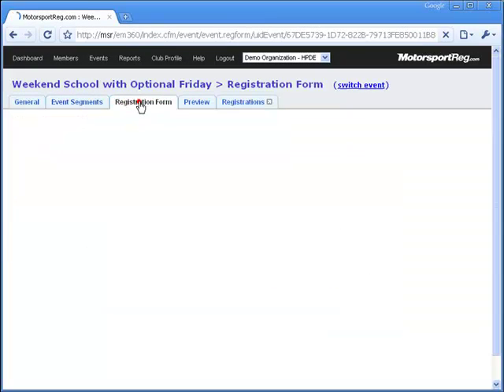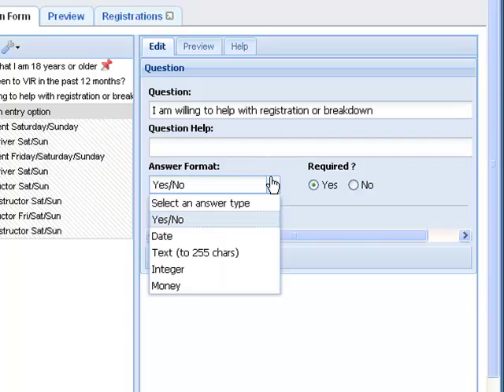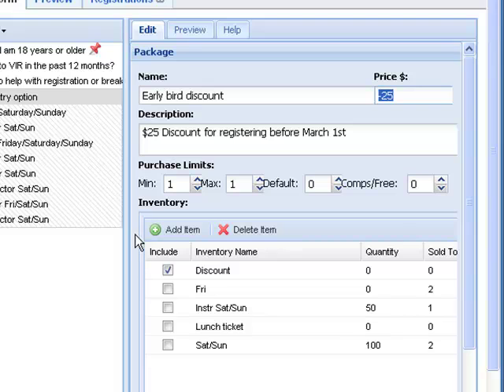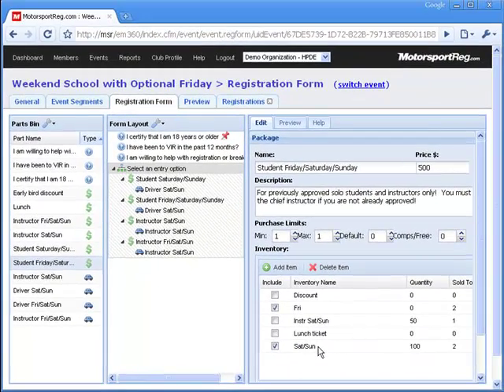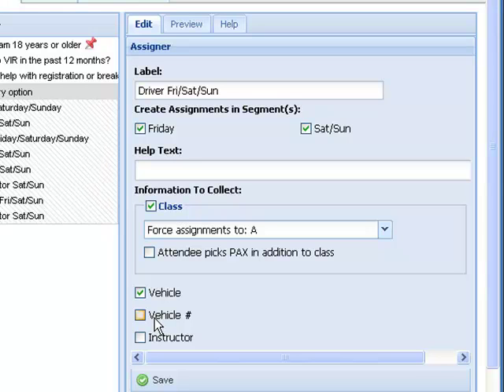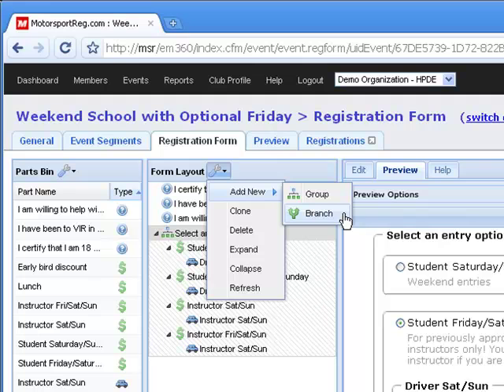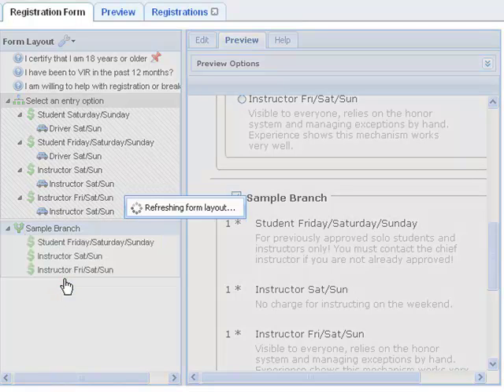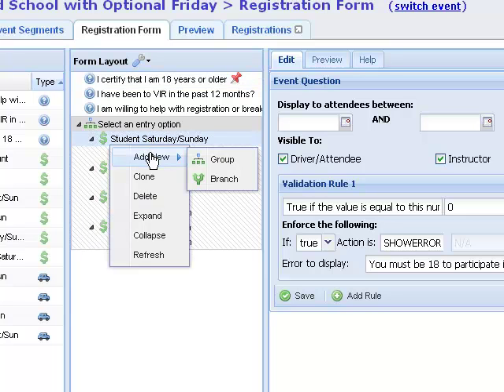Form Builder Introduction